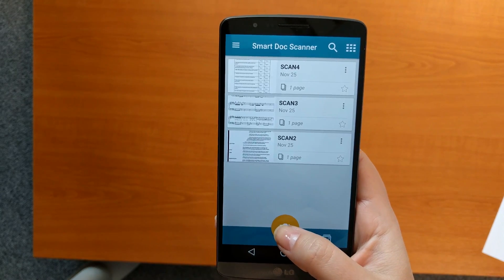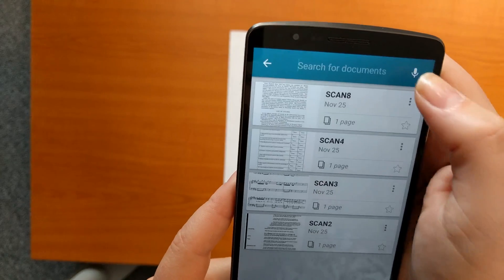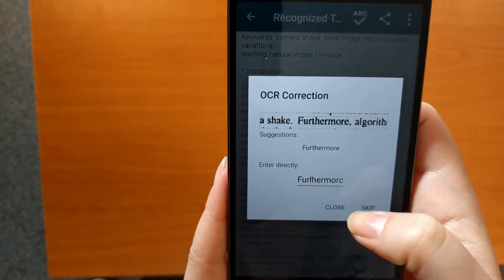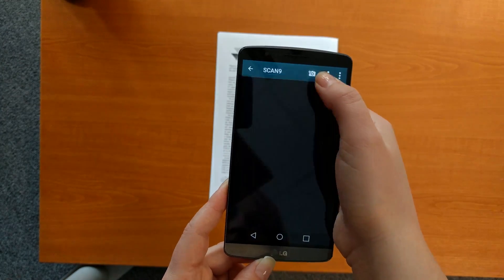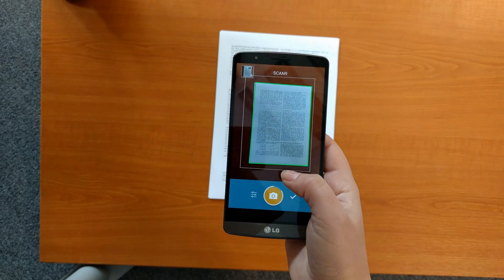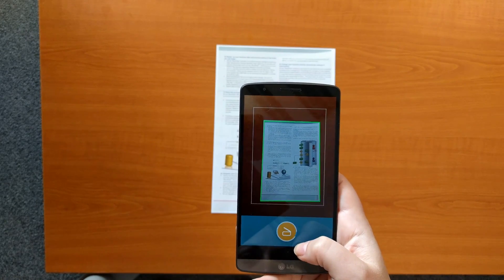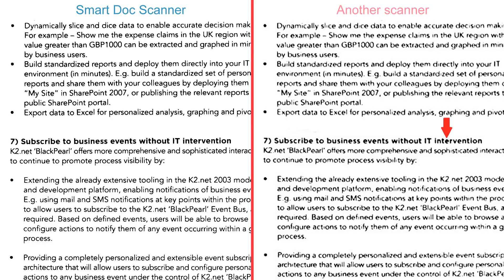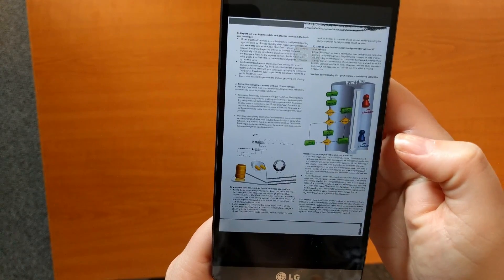Smart Doc Scanner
How to use Smart Doc Scanner